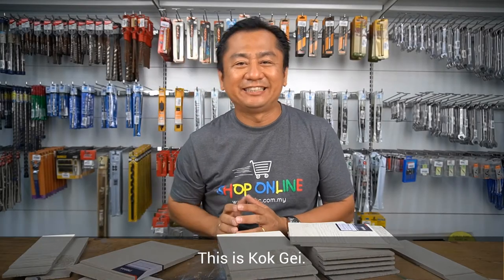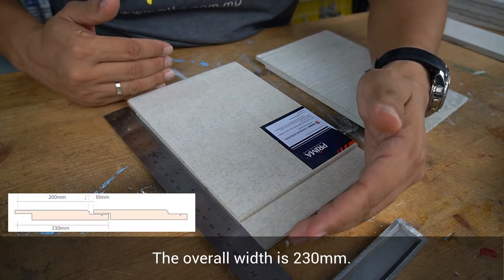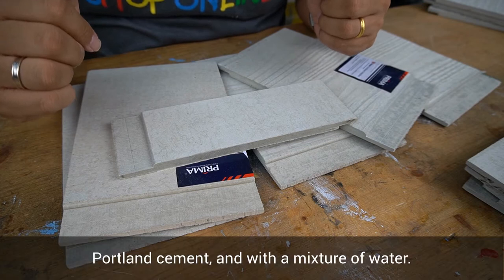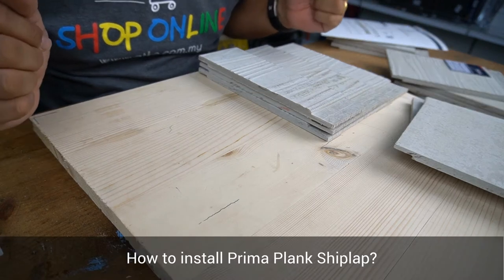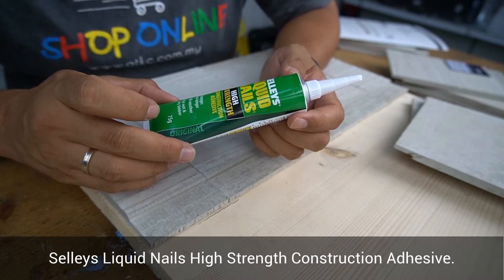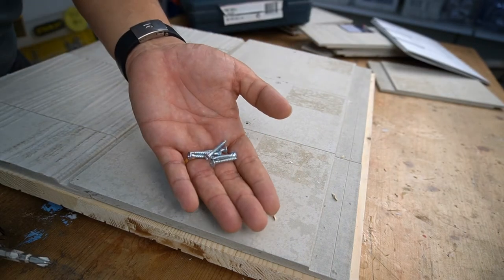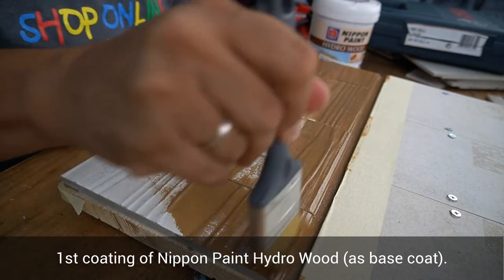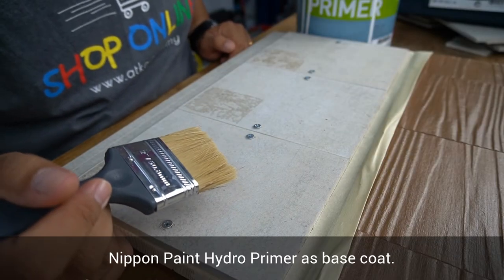PRIMAplank™ Shiplap | Fibre Cement Building Solutions Malaysia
PRIMAplank™ Shiplap - Enhancing the uniqueness of wall facade on buildings by expressing the 'contemporary look' in the architect's masterpiece. The 'shiplap' jointing system employs 'tongue and groove' concept that brings about the conventional timber planking appearance, while maintaining a flat and straight wall. PRIMAplank™ Shiplap can be applied as cladding material to masonry walls or to lightweight framed-wall systems.

PRIMA™ is the leading brand for fibre cement board in Malaysia. Manufactured by Hume Cemboard Industries, PRIMA™ products are designed and engineered as a multi functional building material.

- Malaysia's Largest Home Improvement Online Store.